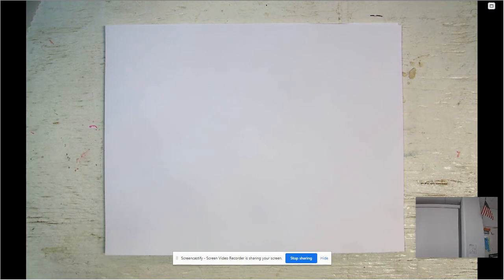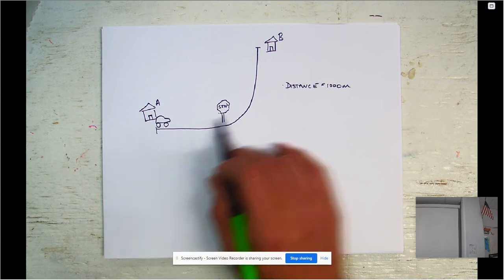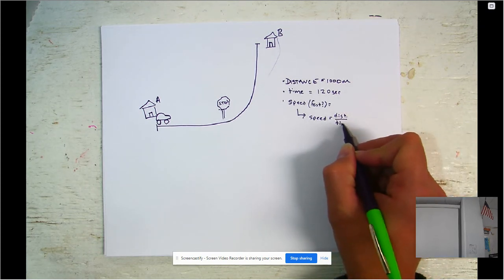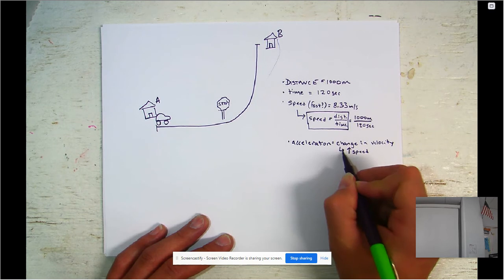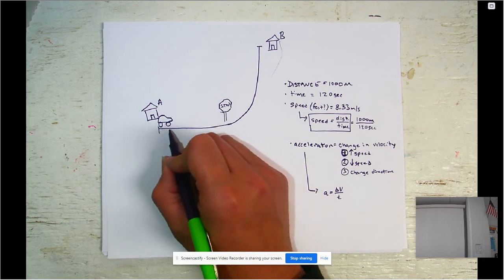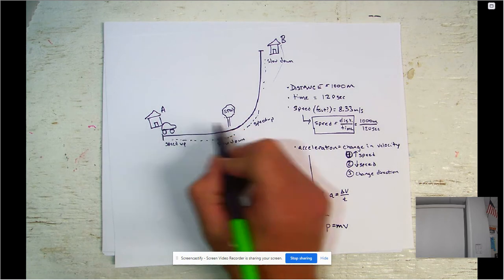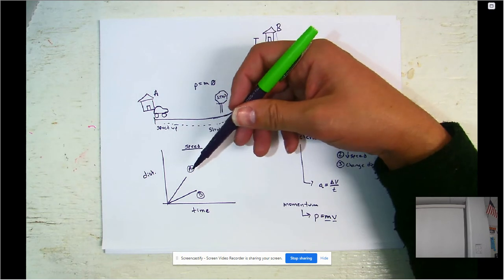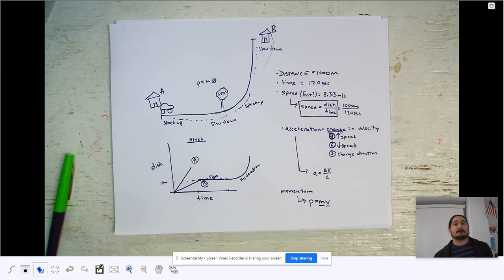IPC Unit 1 Essentials: Motion